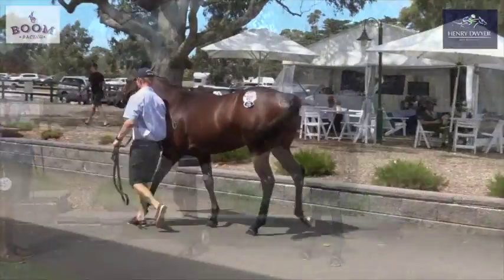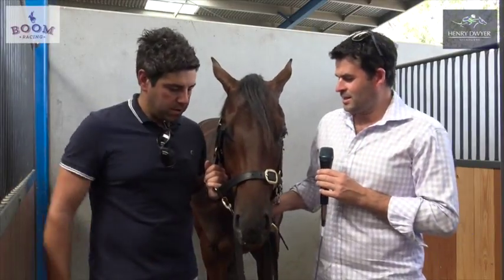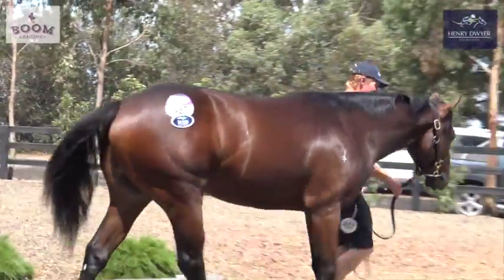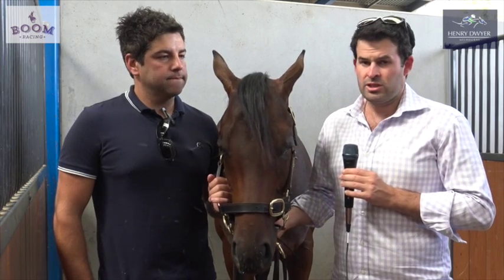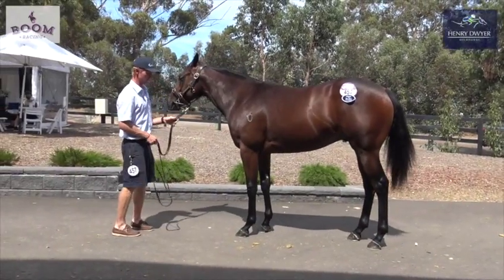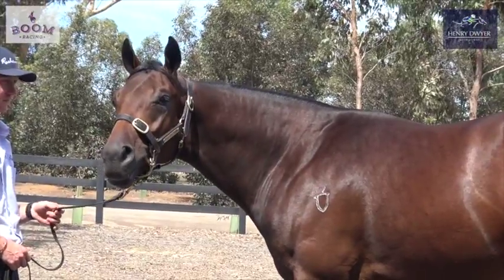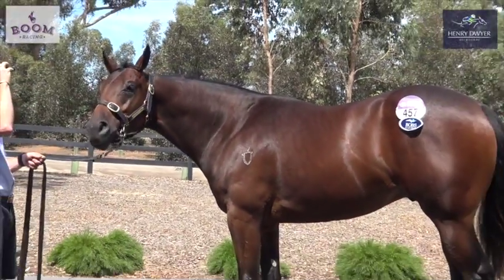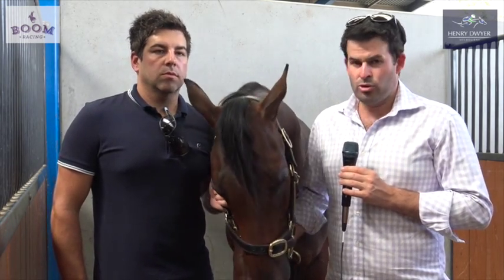2016 Inglis Premier Lot 457 Teofilo x Araliya Colt To Be Trained By Henry Dwyer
This video is about 2016 Inglis Premier Lot 457 Teofilo x Araliya Colt To Be Trained By Henry Dwyer